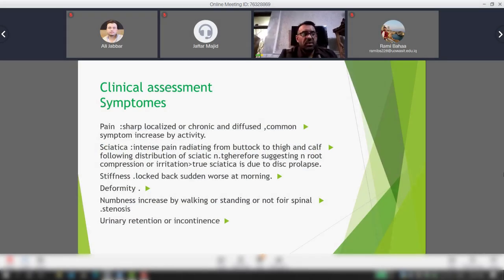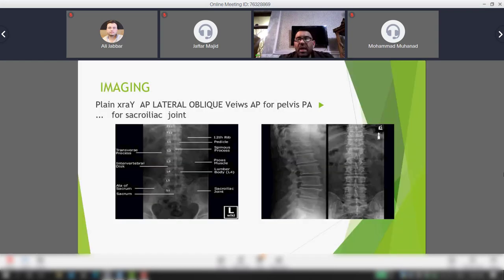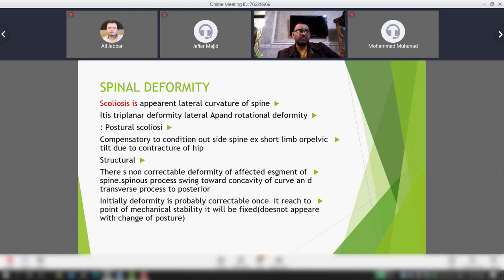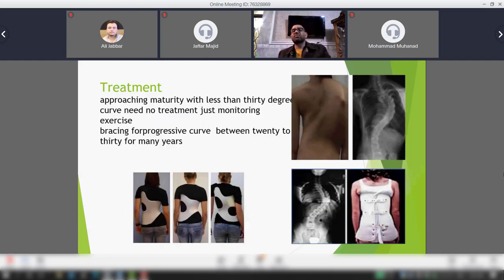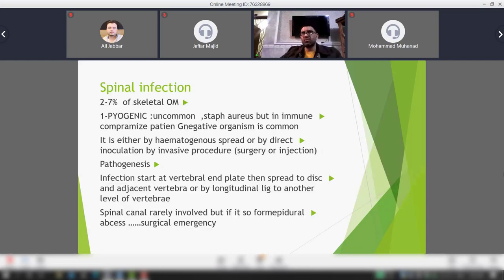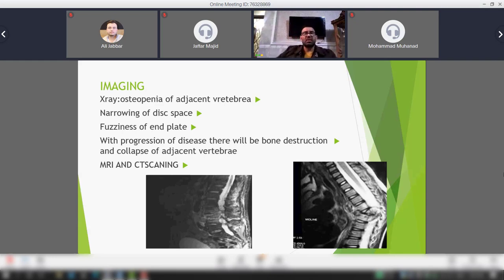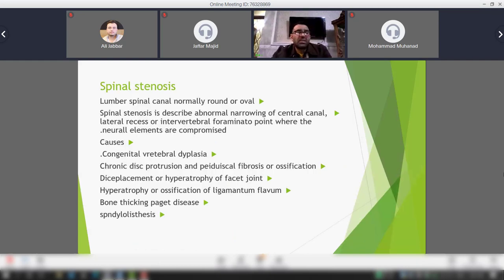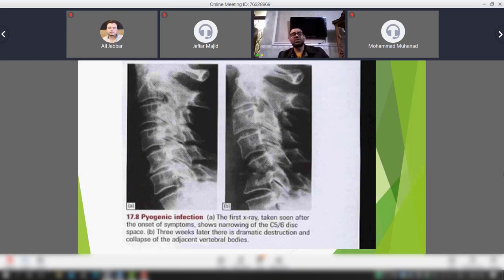Regional Orthopedic - The Back - & tips to read X-Ray of Musculoskeletal system. اصابات الظهر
Wasit University/College of Medicine Lectures
5th Stage Lectures/Musculo-skeletal Care Block / 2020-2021
Orthopedics
رابط المحاضرة

Lecture 2 Regional Orthopedic - The Back - & tips to read X-Ray of Musculoskeletal system (22/12/2020) By Dr.Mohammed Baqir Al-Sharaa
محاضرة عن اصابات الظهر - انواع الاصابات ة التشخيص و كيفية التعامل معها بالطريقة المناسبة و كذلك ملاحظات للطلبة في كيفية قراءة الاشعة الخاصة بالجهاز الحركي او العضلي و تشخيص بعض الامراض من خلالها ... بواسطة الدكتور محمد باقر الشرع.
 تدريسي في كلية الطب/ جامعة واسط
مادة الكسور للمرحلة الخامسة في كلية الطب دفعة 11/جامعة واسط/ الكورس الاول